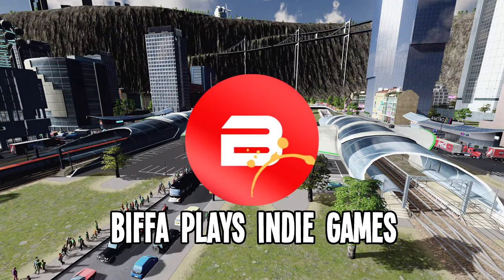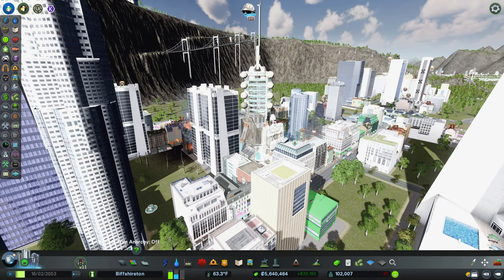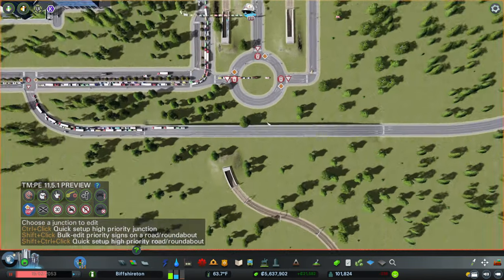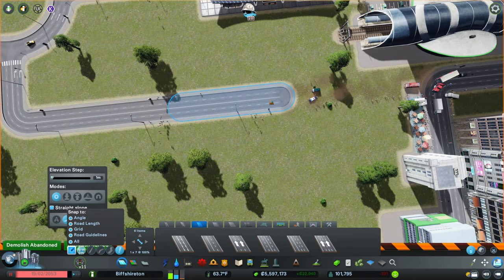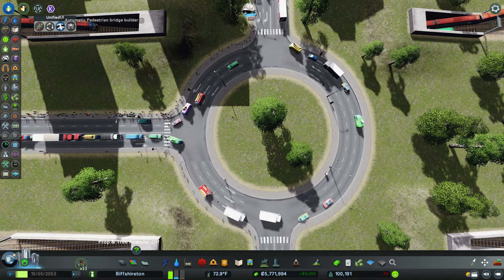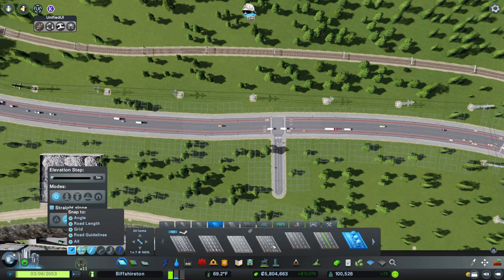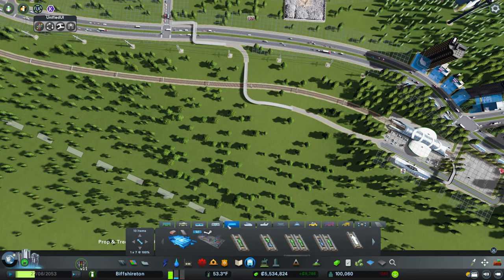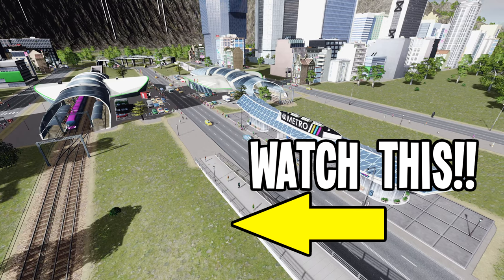What to do When Your Trains Need Lane Mathematics in Cities Skylines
Biffshireton needs more fixin'...so let's get a' fixin'!Enjoy:-)

1) Visit youtube.com, or open the YouTube app.
2) Go to the channel or a video of your favorite creator.
3) If they’ve turned on memberships on their channel, click JOIN.
4) Select JOIN FOR FREE.

Enjoy my Cities Skylines Sunset Harbor / Harbour Gameplay. Putting my town planning to the test and fixing up your cities problems. Enjoy :-)

Enchantee, Alone Time, Misty, Uh Oh, Costa Rica, Bok Choy, Knuckles, Space Lady, Rubber Ducky, Heel Flip.

- Cities Skylines - Teaport City Build
Coming Soon

Key Features:
- Underwater Friends